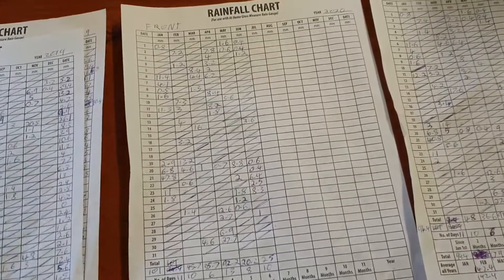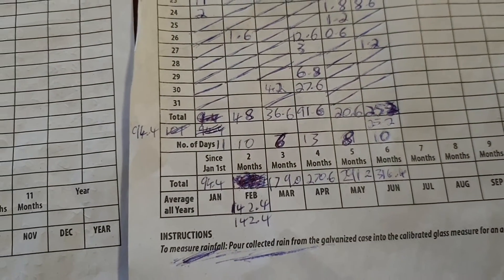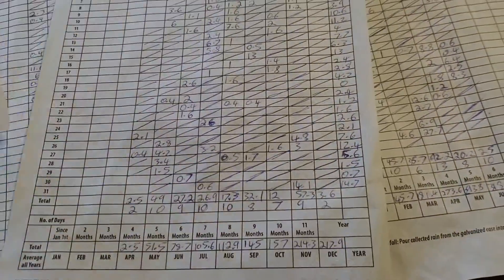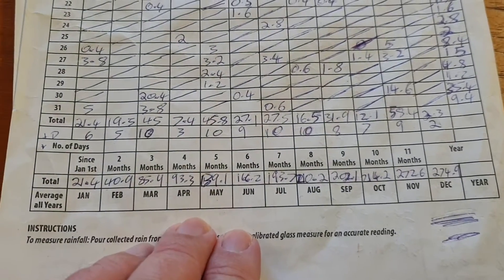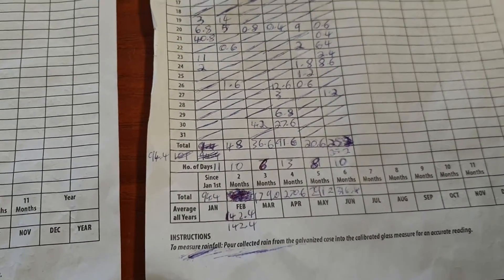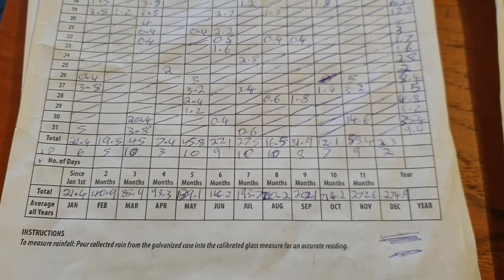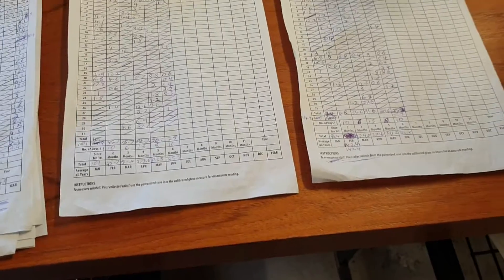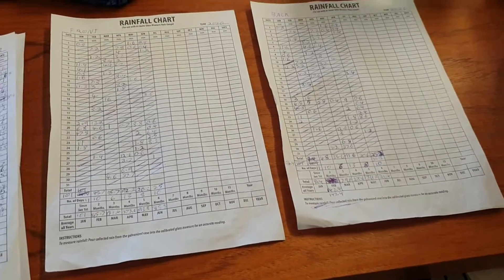Rainfall Chart for June 2020